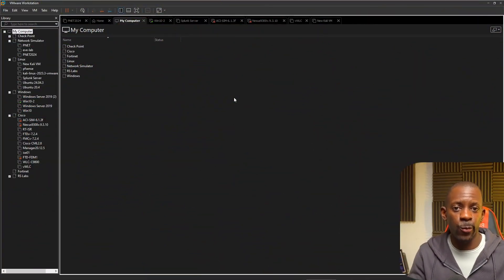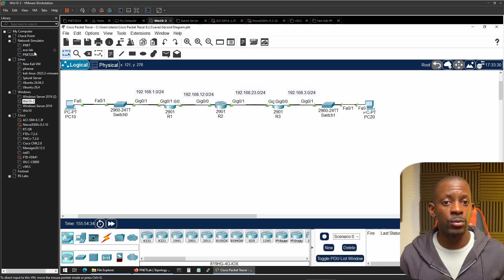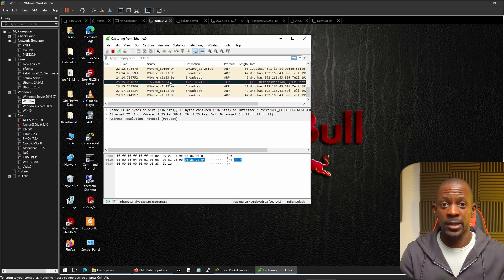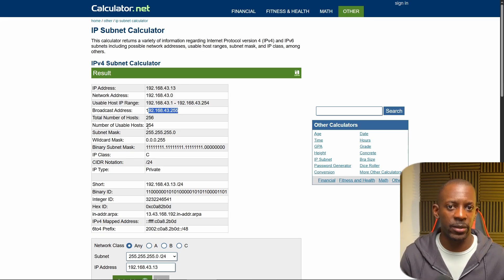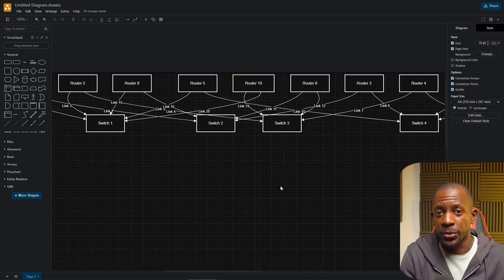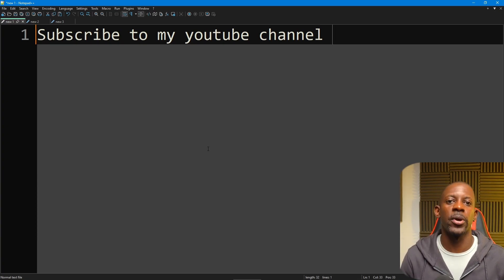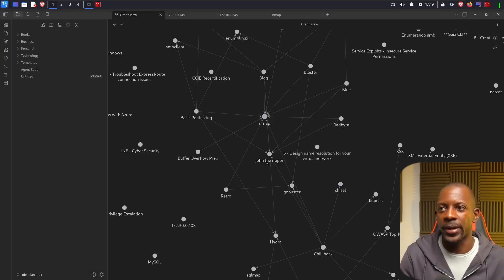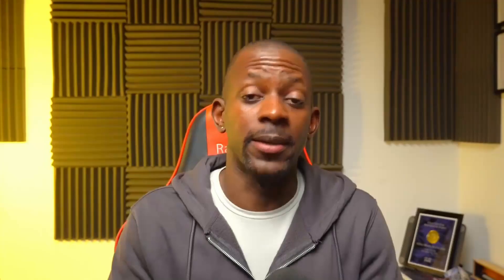Tools every network engineer should use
In this video I'll show you 7 tools that make your work faster, smarter, and more efficient as a network engineer.

🚀Want to get in Cybersecurity, Networking, or Cloud? INE has great discounts on the best training plans to help you get there faster.